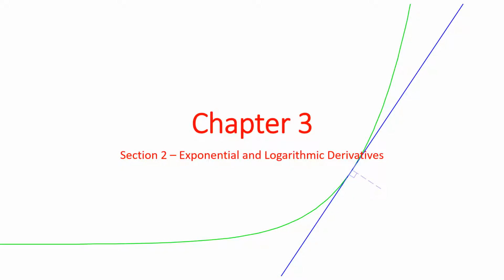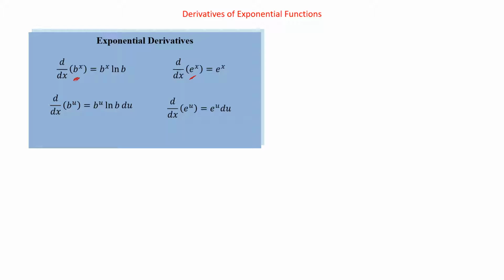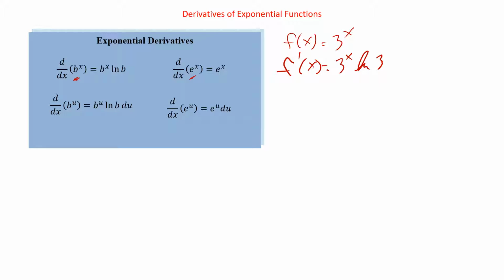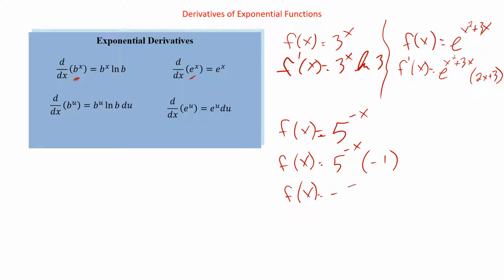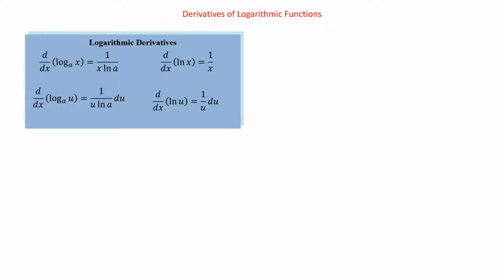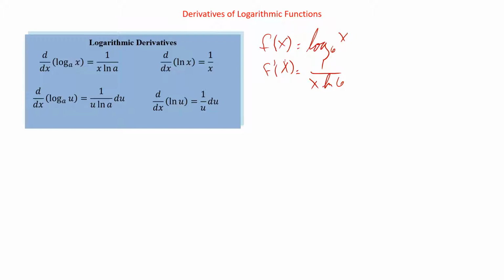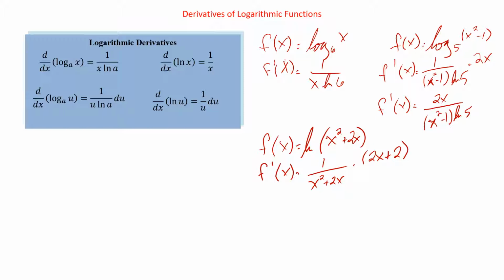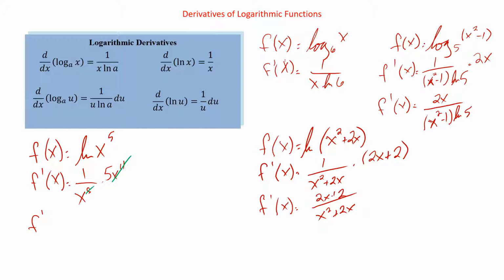Calculus 3 2 Exponential and Logarithmic Derivatives